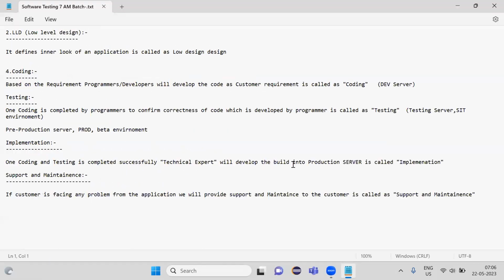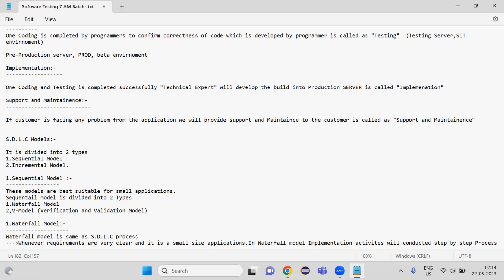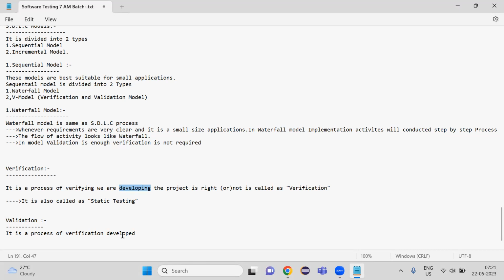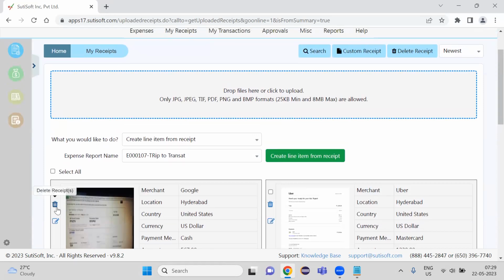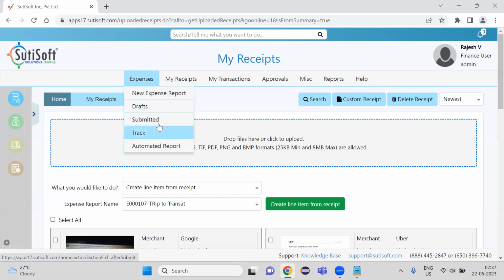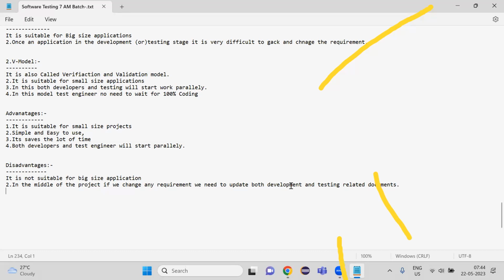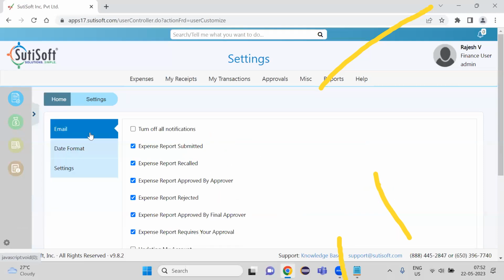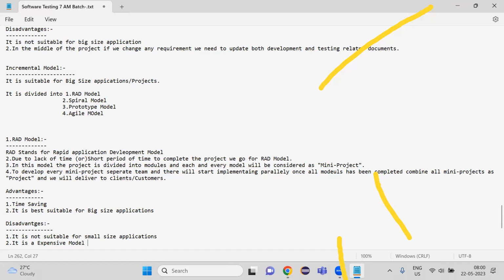Manual Testing - How to Learn Waterfall Model & V Model | Saag Tech